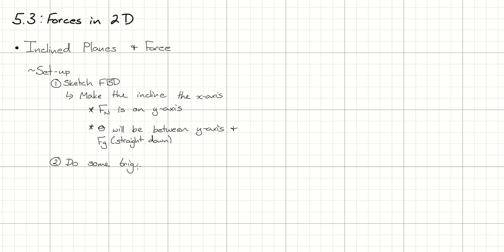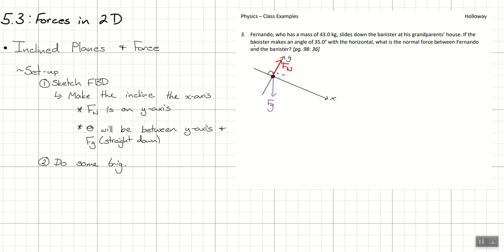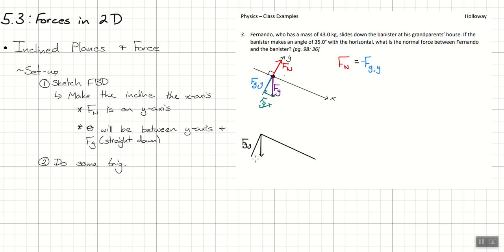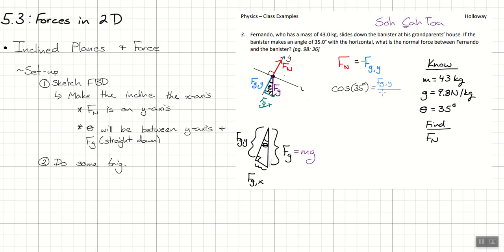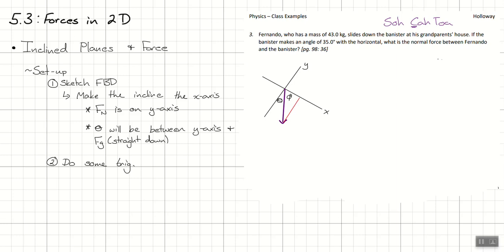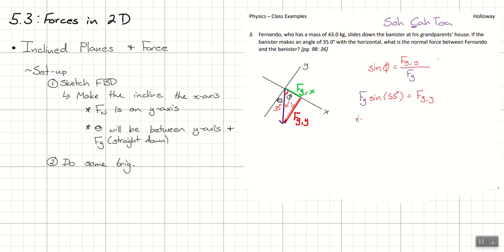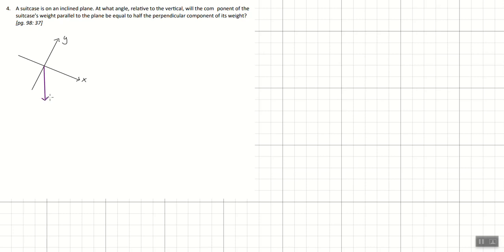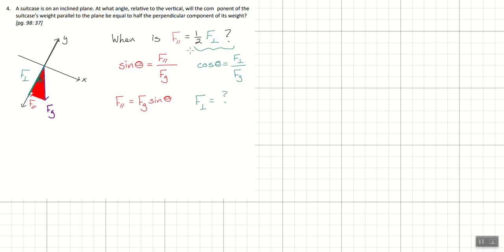Physics Lesson 5.3.3 - Inclined Surfaces and Force Examples (11/22/24)